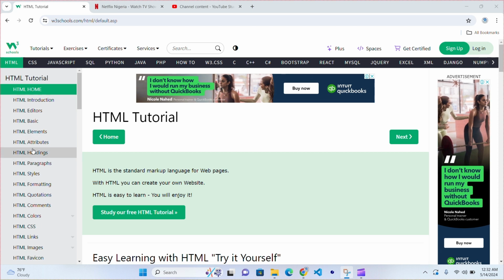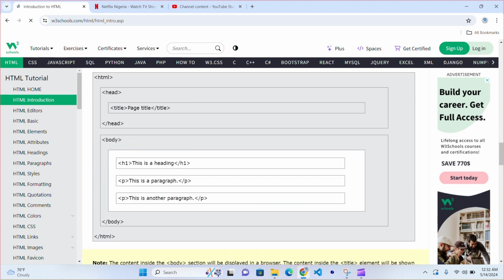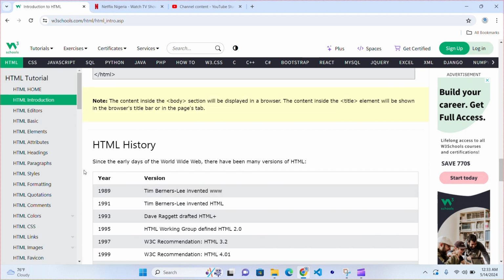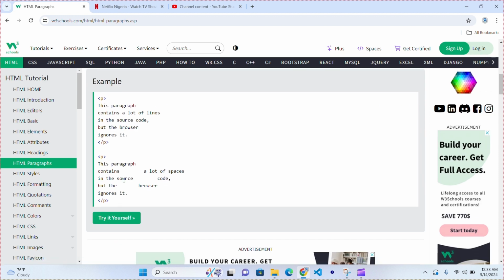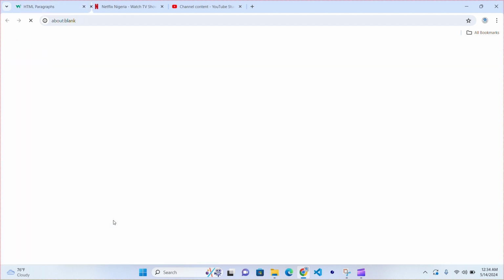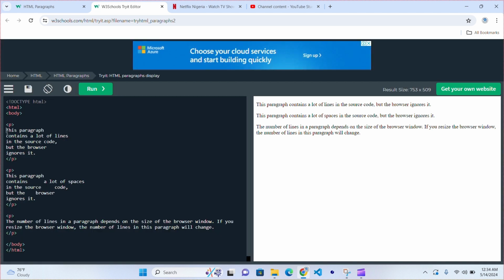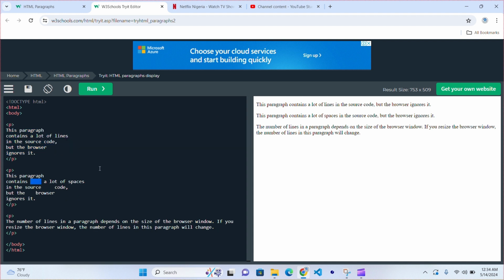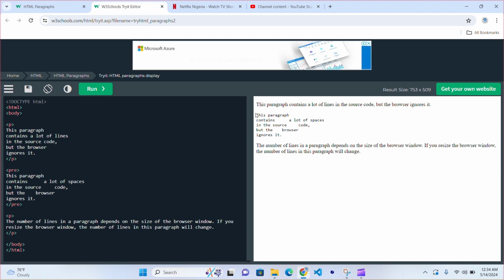GOGLOW HUB REVISION HTML 2